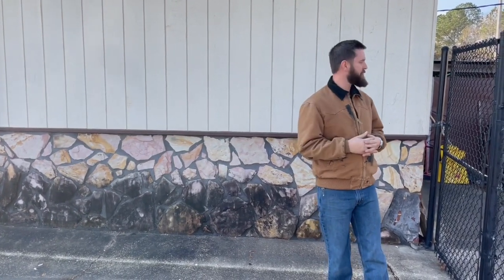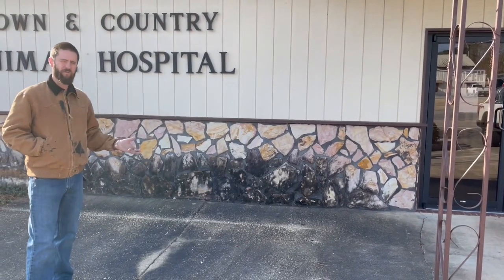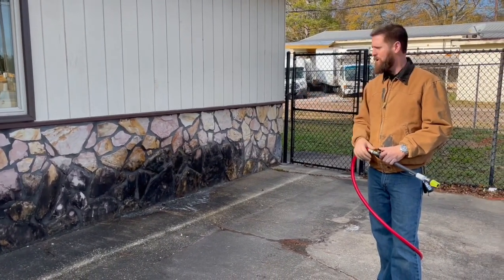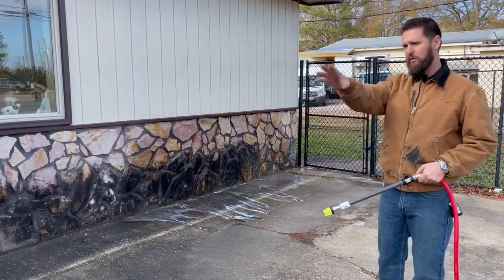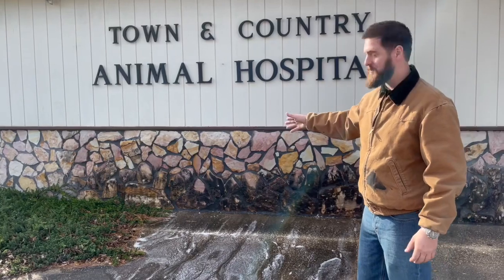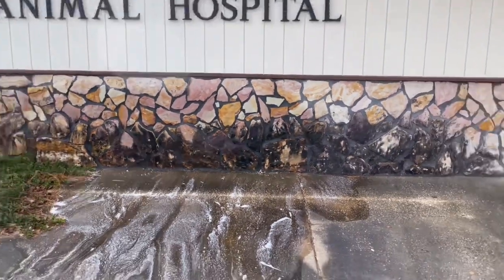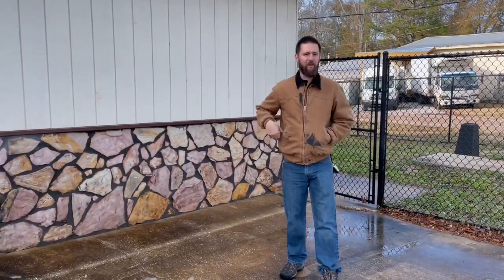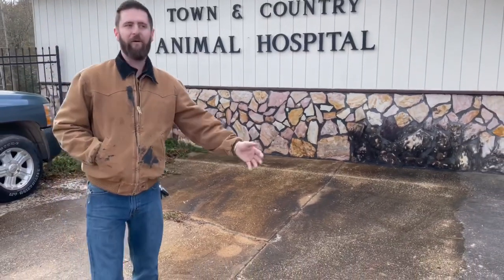Can we softwash this nasty flagstone?